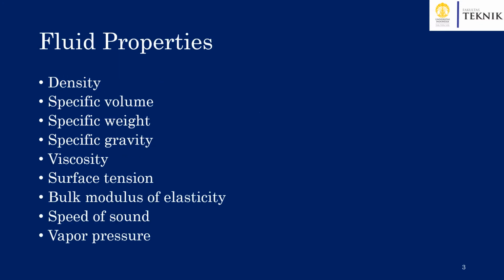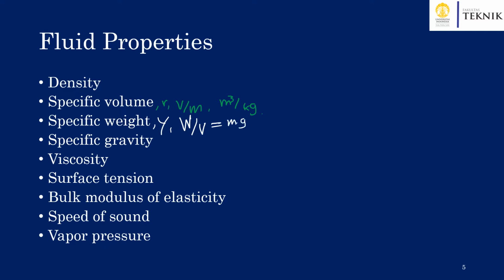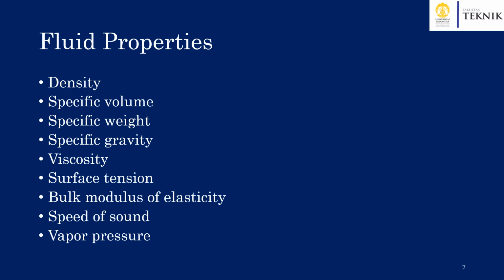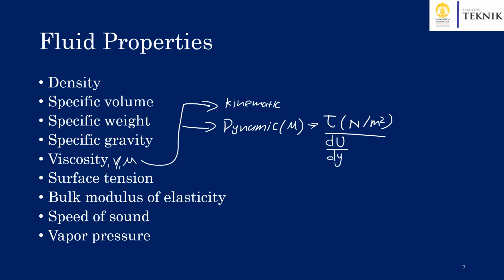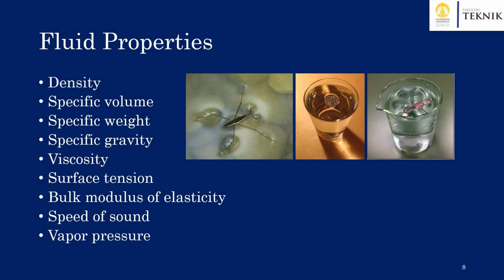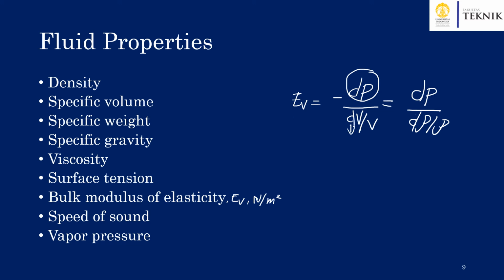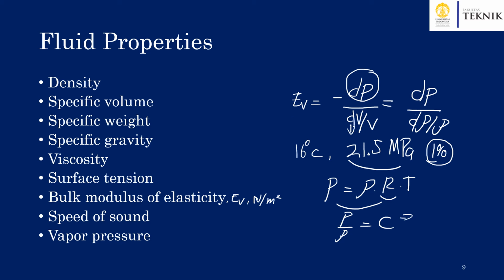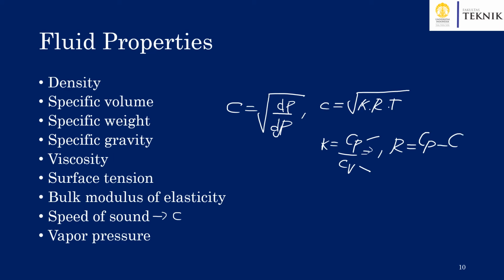03 Intro to Fluid Machinery 01 Fluid Properties